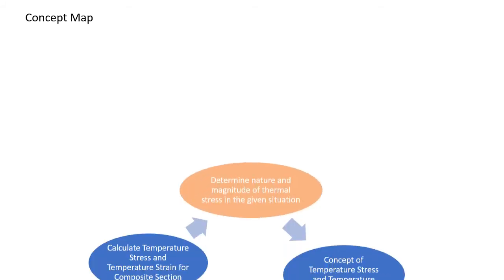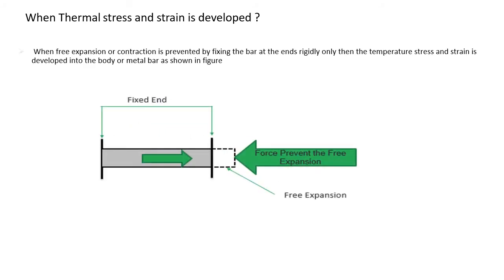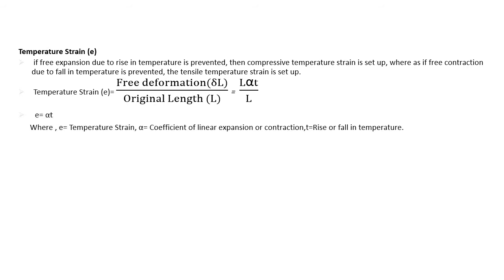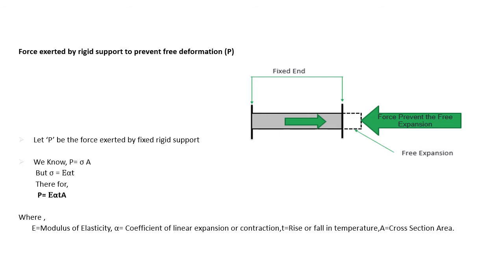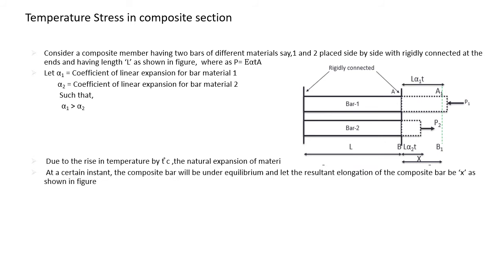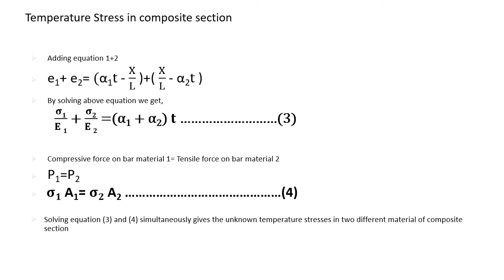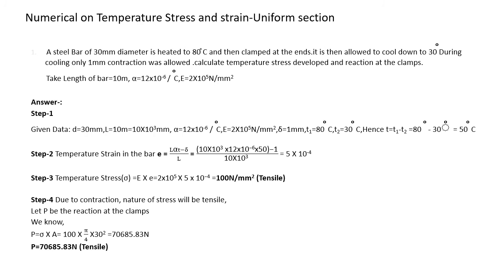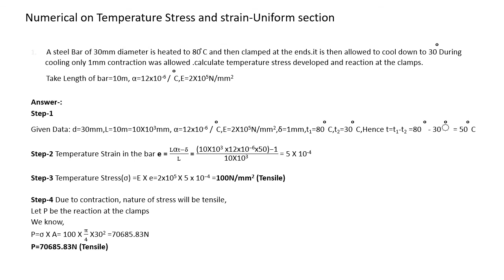UO4 Determine nature and magnitude of thermal stress in the given situation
Determine nature and magnitude of thermal stress in the given situation